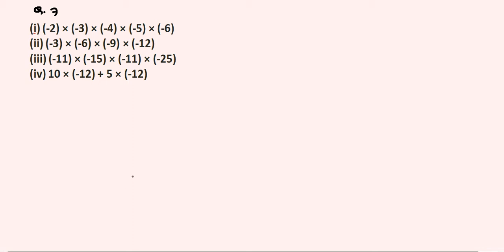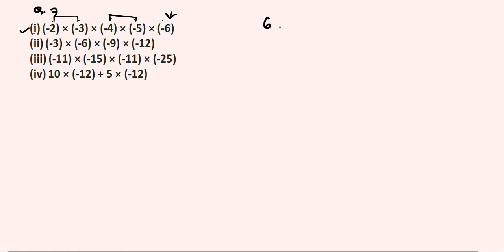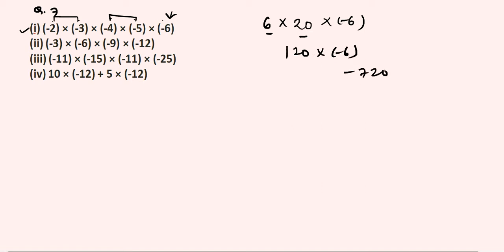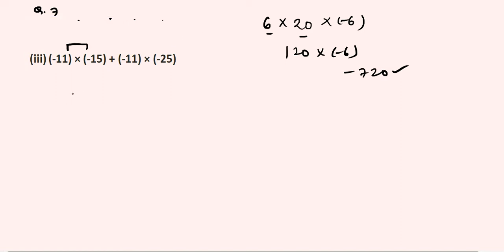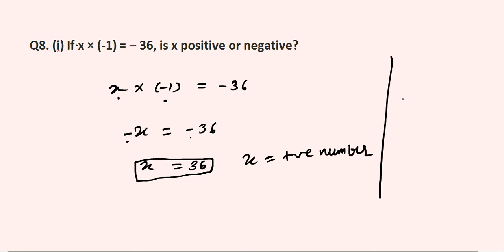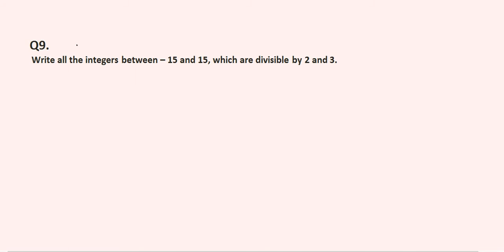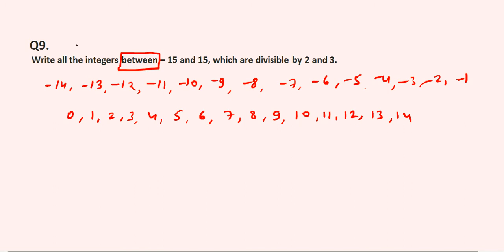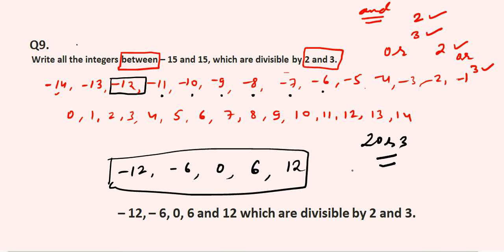Sum and Difference of Integers Part II Ex 1D